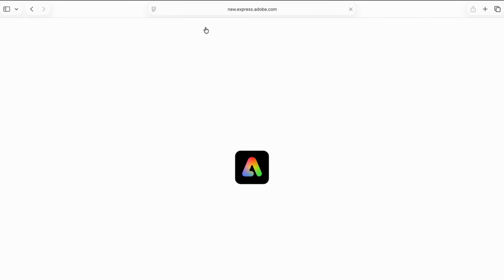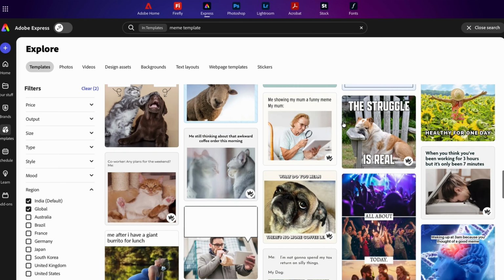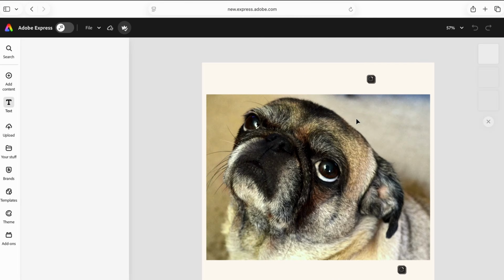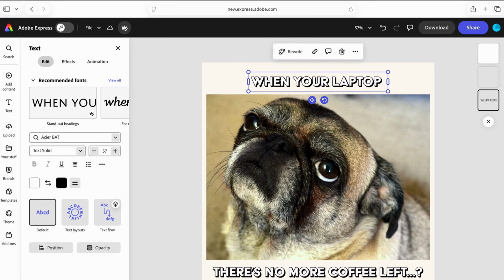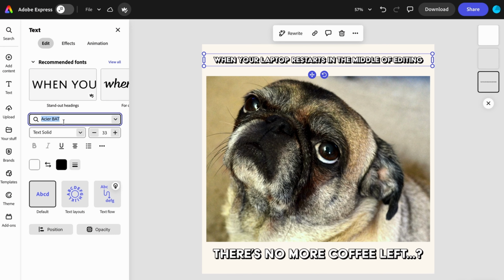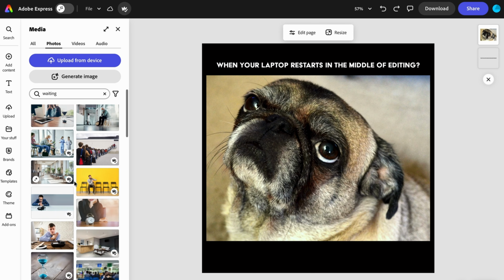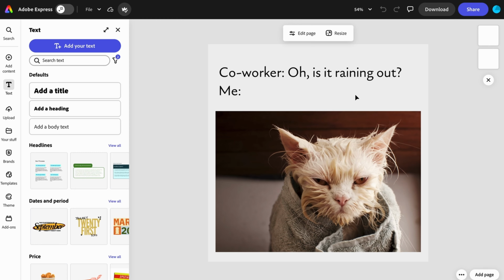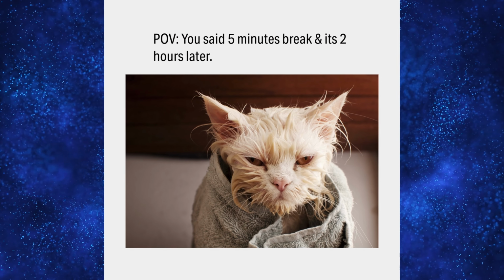How to Make Memes Online for Free | Adobe Express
Why just scroll memes when you can make them? In this tutorial, learn how to create memes online for free using Adobe Express. With ready‑made meme templates, customizable text, fonts, colours, and built‑in stock images, you can turn any idea into a share‑worthy meme in seconds.

⏱️ Chapters:
00:00 – Intro: Why make your own memes
00:16 – Step 1: Open Adobe Express Meme Templates
00:23 – Step 2: Browse Classic & Trending Meme Formats
00:36 – Step 3: Replace Text with Your Own Joke
00:48 – Step 4: Customize Fonts, Colours & Layout
00:54 – Step 5: Add Stock Images for Extra Fun
01:03 – Step 6: Create a Meme from a Blank Template
01:21 – Step 7: Download & Share Everywhere